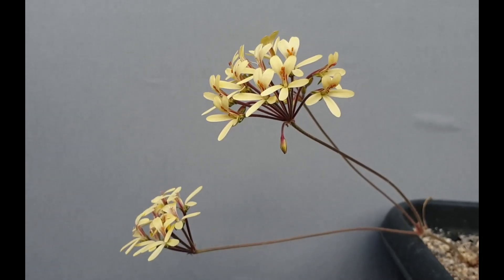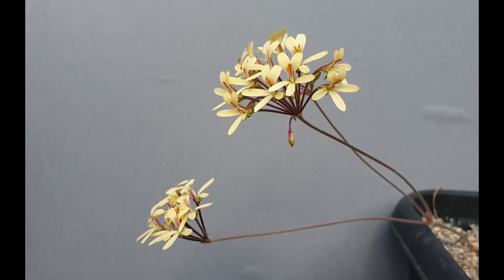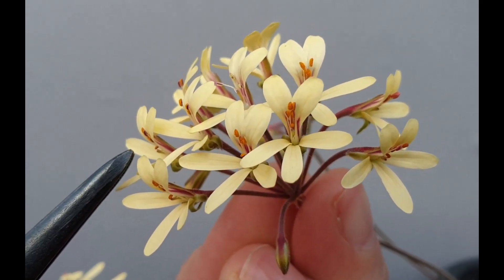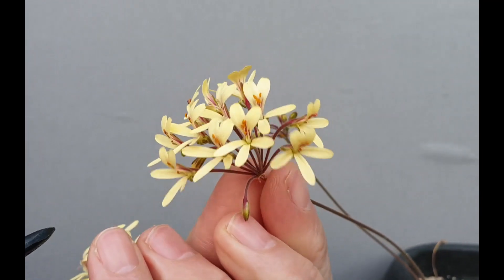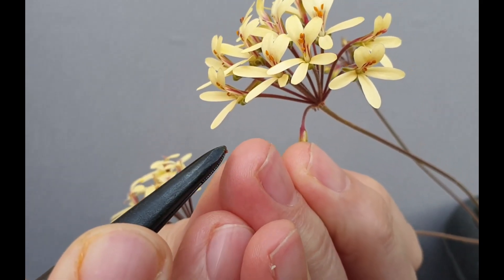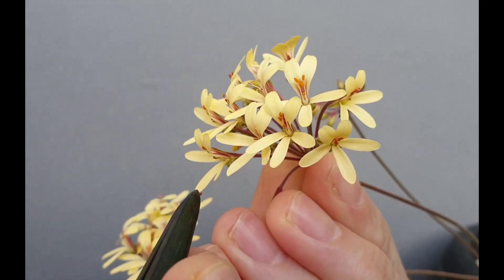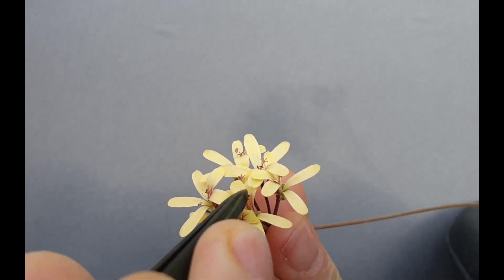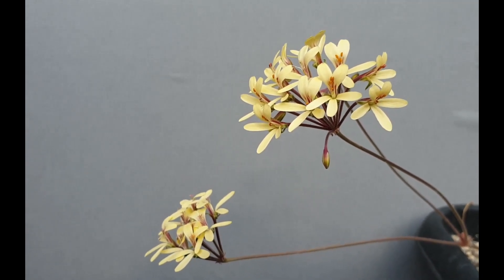Pollination of pelargoniums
A short video explainer on pelargonium pollination.